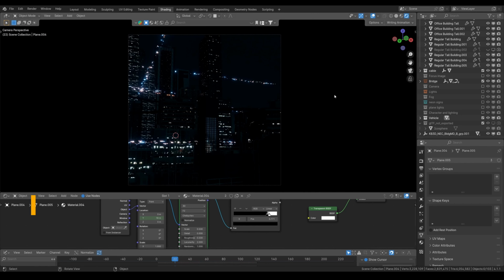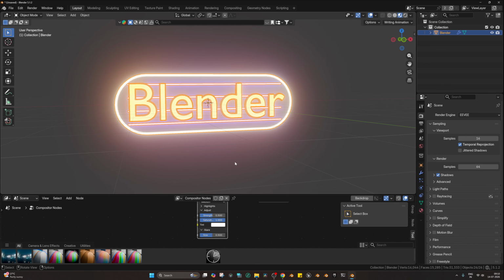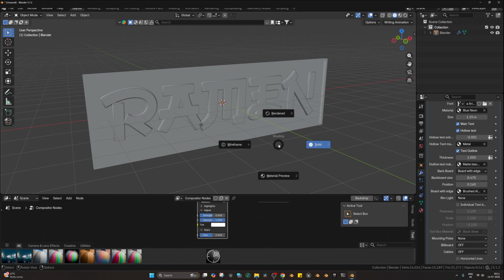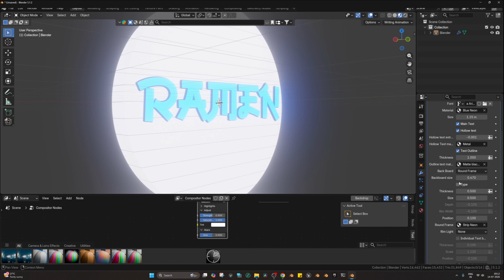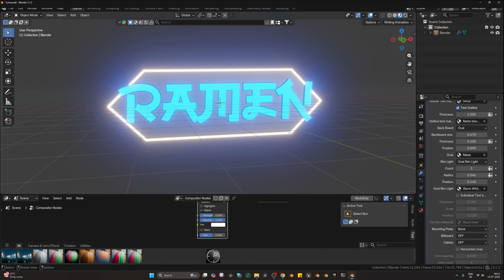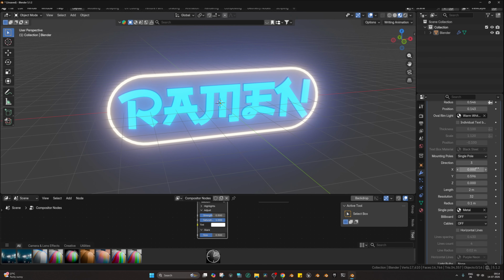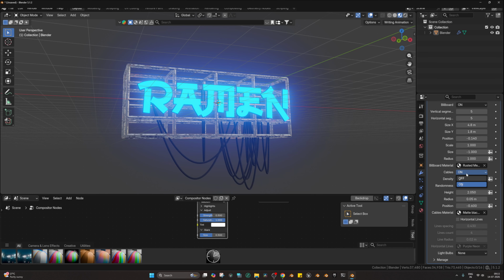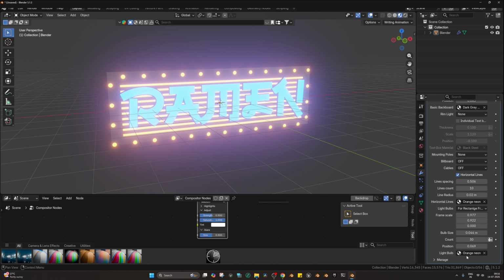Save Hours Creating Neon Signs in Blender | Procedural Neon Sign Generator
Procedural Neon Sign Generator for Blender
Creating neon signs for your scenes doesn't have to be time-consuming anymore.
Whether you're building cyberpunk streets, cozy cafés, ramen shops, bars, or futuristic cityscapes, this Geometry Nodes tool lets you create customizable neon signs in just a few clicks.
✨ Features:
• Editable Text
• Custom Fonts
• Multiple Backboard Styles
• Mounting Options
• Cable Controls
• Material Library
• Clean, Non-Destructive Workflow
Spend less time modeling and more time bringing your environments to life.

Available now!

If you create something with it, tag me—I’d love to see your work!

00:00 - The Problem
00:15 - Introducing the Neon Sign Generator
00:25 - Setup
01:00 - How to use it
07:30 - Where to get it
08:00 - Final Thoughts

✨ Top Blender Products:
Japanese Labyrinth Modular Pack (Infinity Castle):